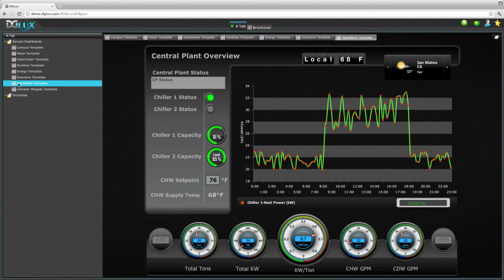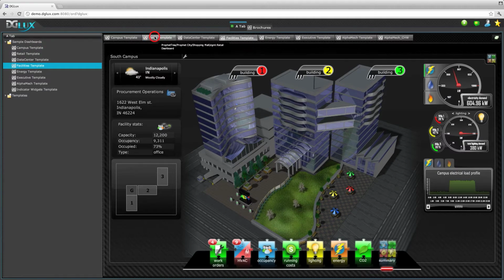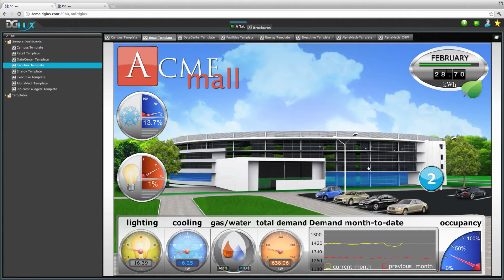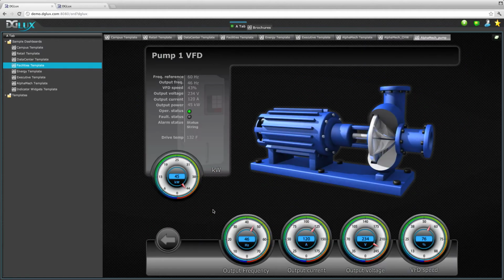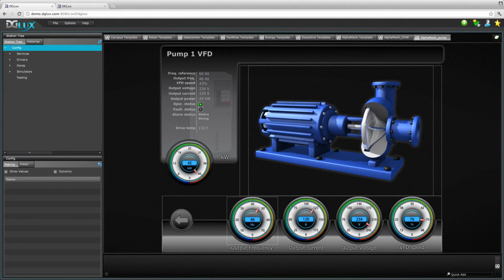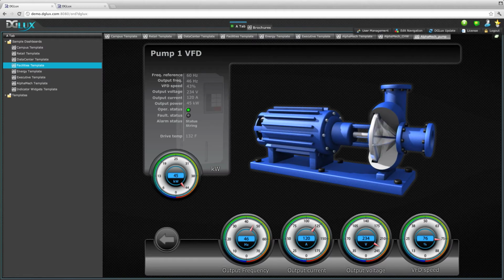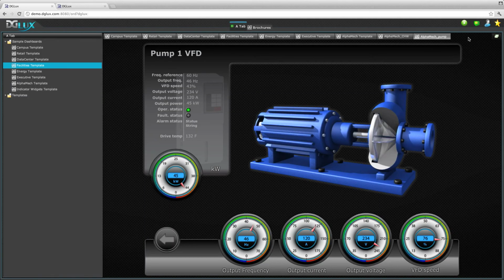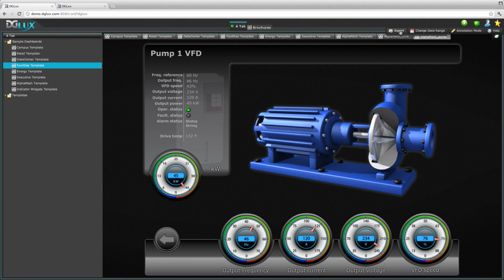Energy Saving Building Data Dashboard - DGLux | IoT Software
How DGLux operates, basic platform navigation, menu functionality and features within DGLux viewer mode.